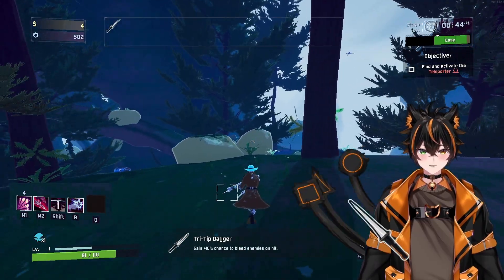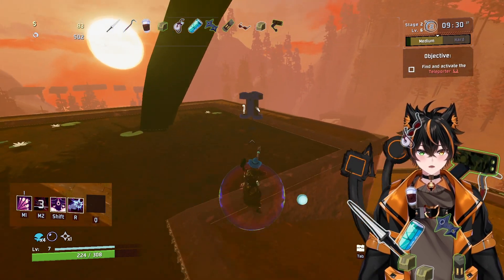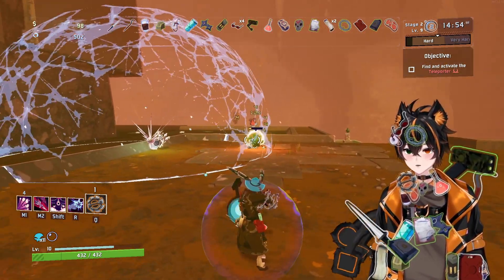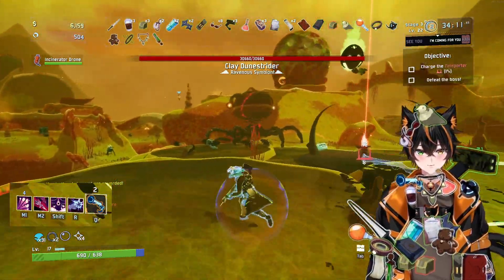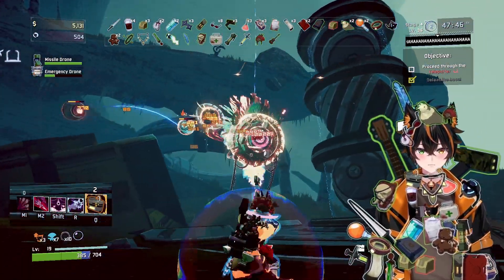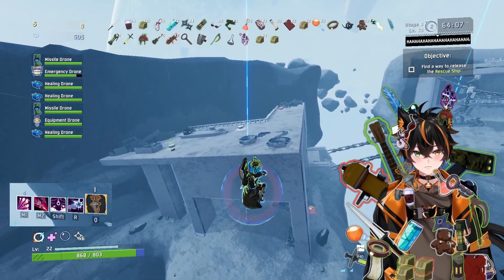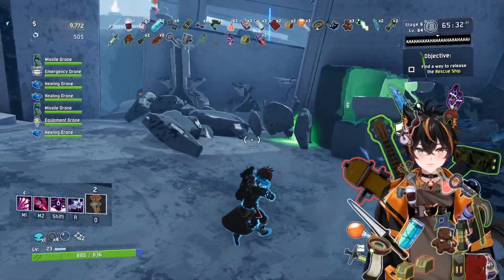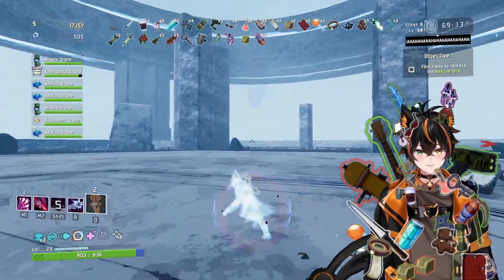Bandit's Missile Collection | Risk Of Rain 2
In Risk of Rain 2, join TheJudgementalCat as he finds some AtGs for bandit plus a few other goodies. Will Mithrix be able to survive the onslaught of missiles?

Blob Model/Live2D By - @MarinkiArt